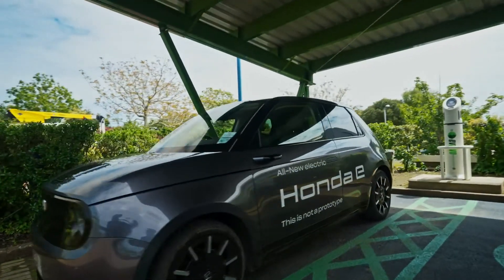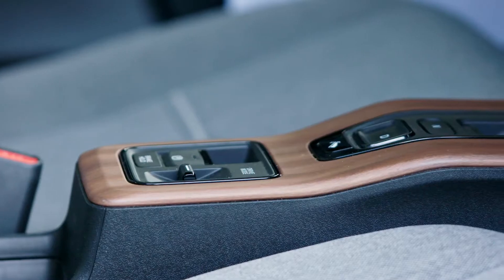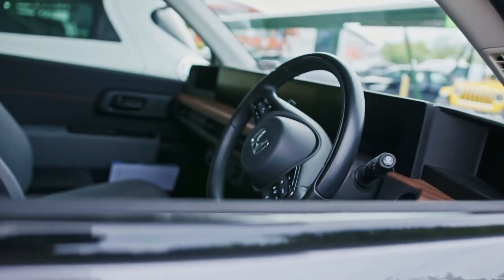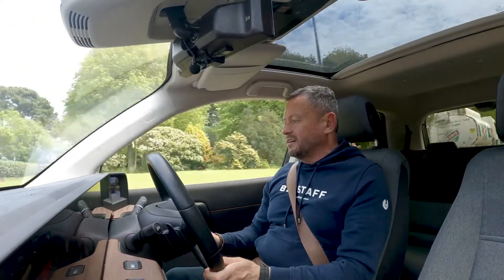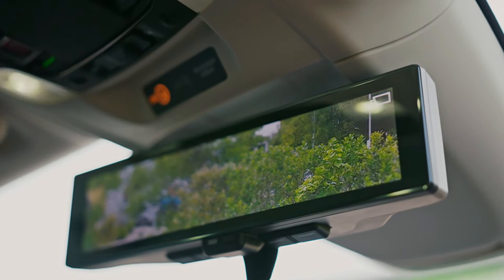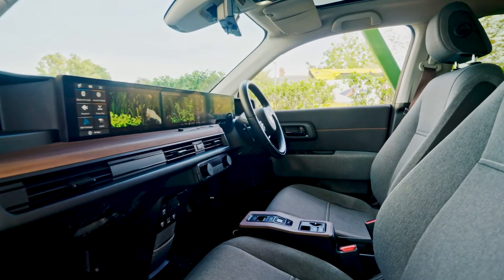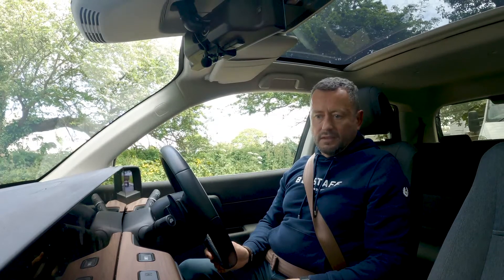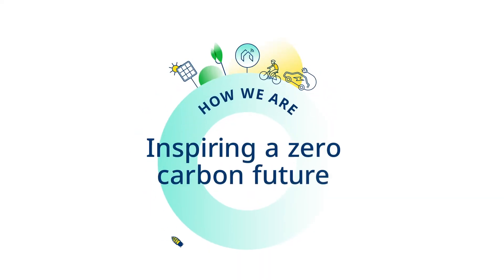JE Electric Vehicle Review: Honda e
Each month during 2021, we teamed up with Jacksons CI to give our employees the chance to test drive an electric car. Giving them the opportunity to see what the future of driving looks like.

During May we took out the Honda e. See how we got on!